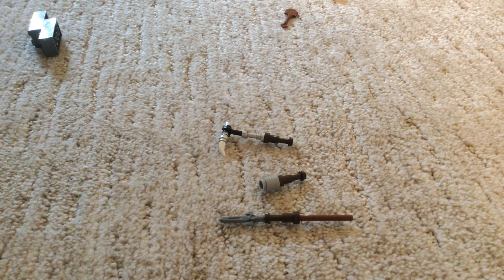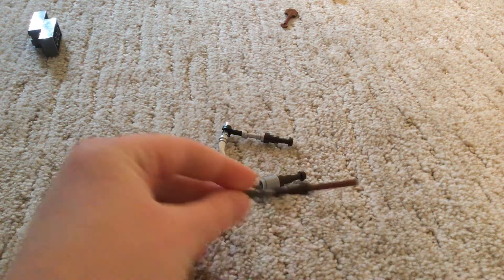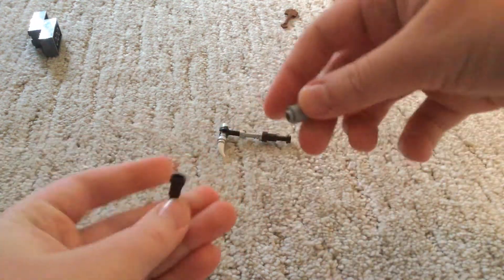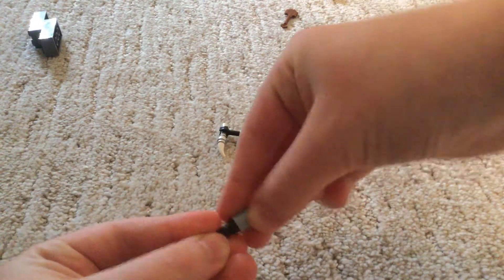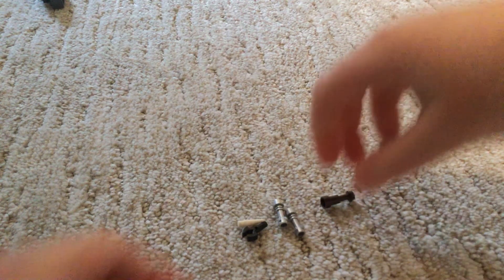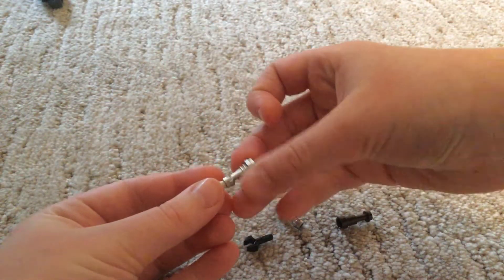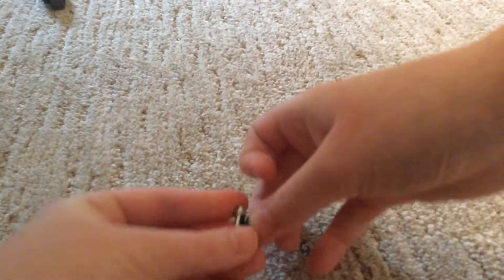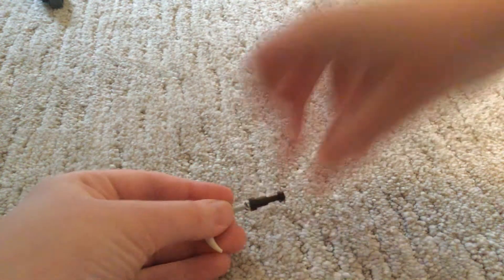LEGO tutorial for Medieval weapons